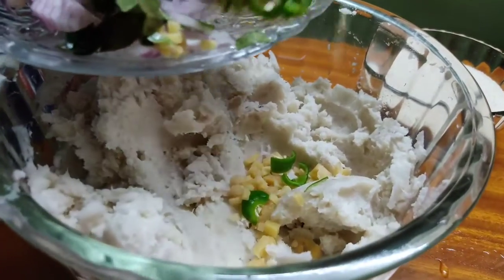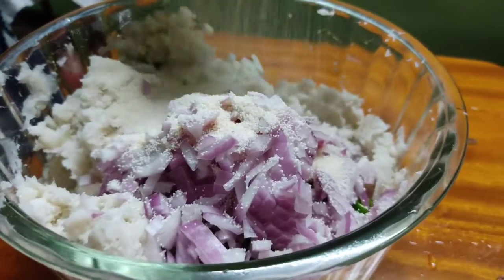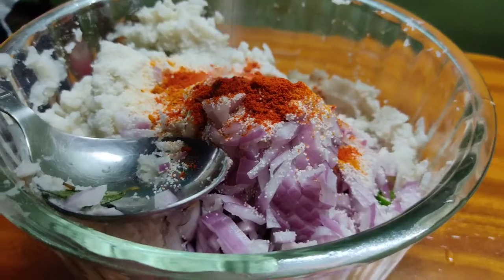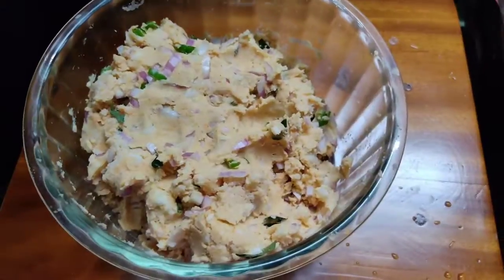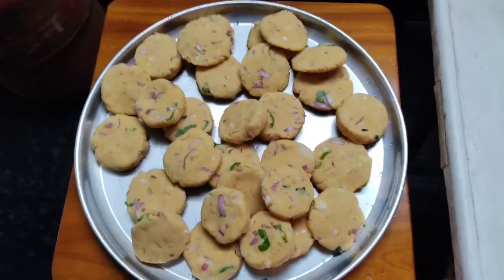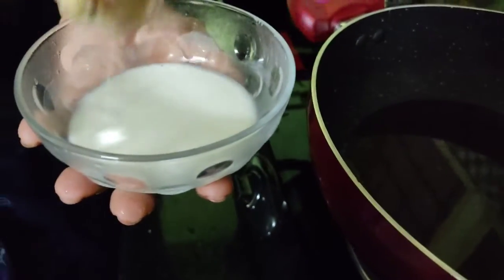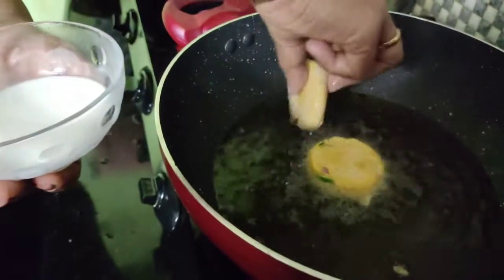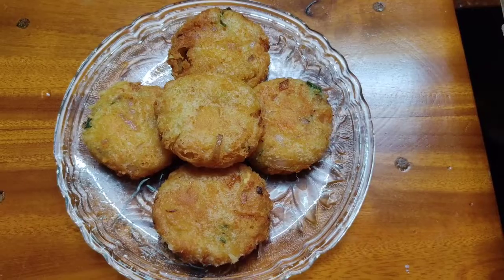ചേമ്പ് വട.... ഒരു നാടൻ വിഭവം